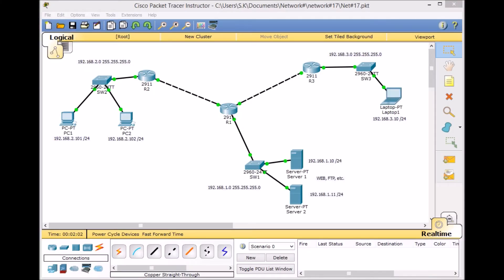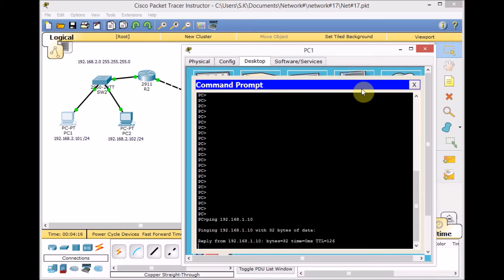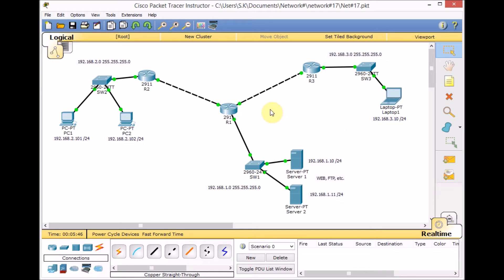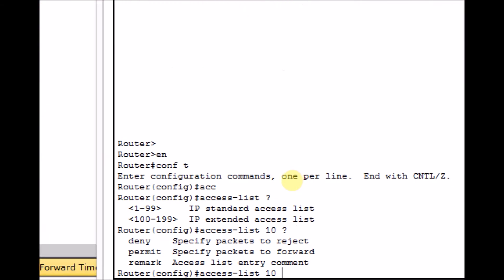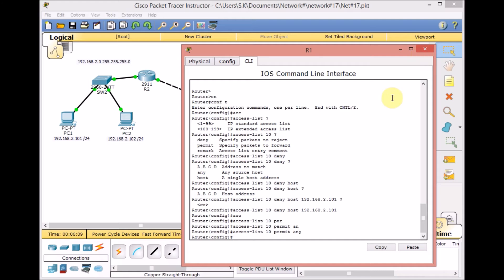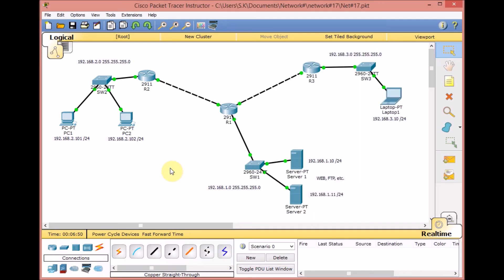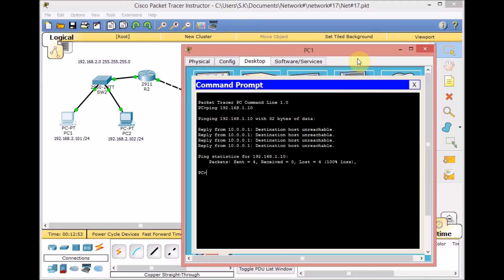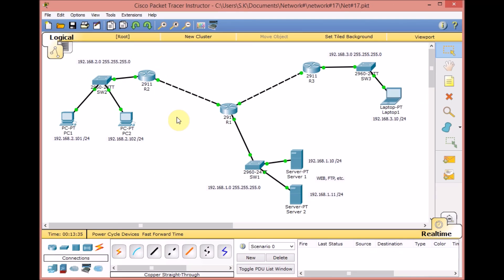Network#17: Access List - Standard ACL - 01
in this episode we're working on the following topics:

- Standard Access Control List (ACL)
- Standard ACL Scenario